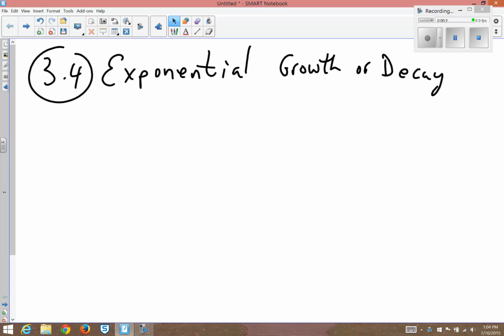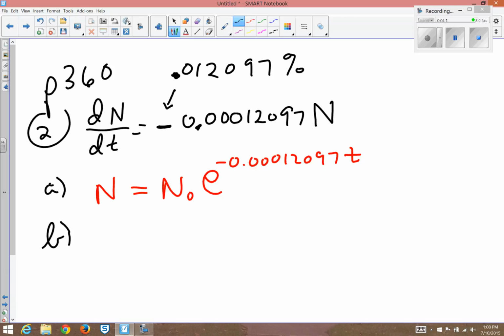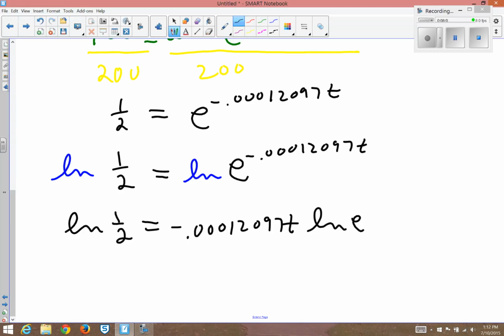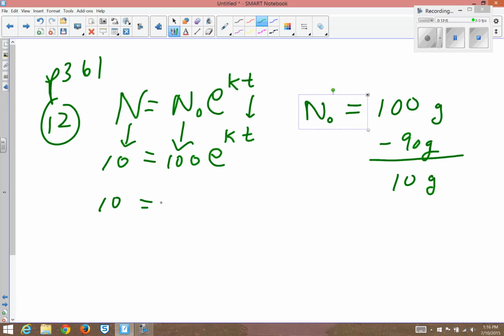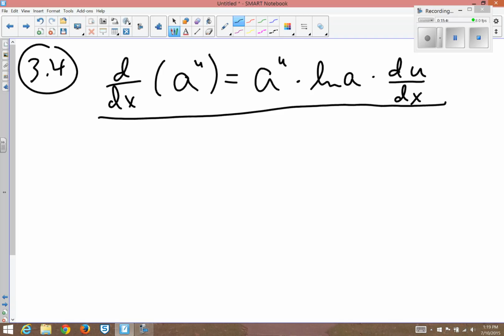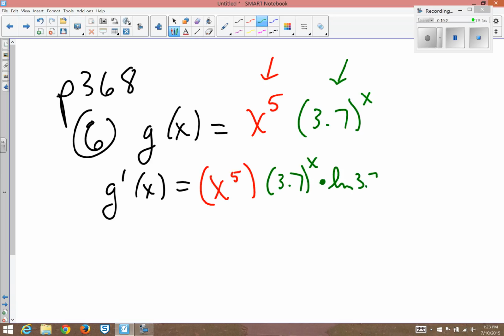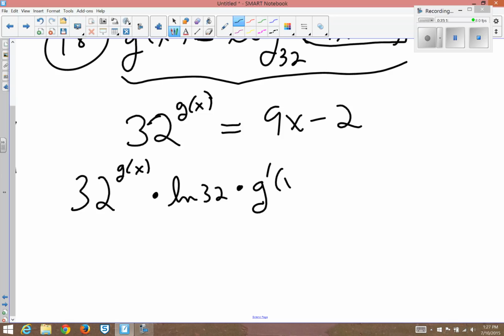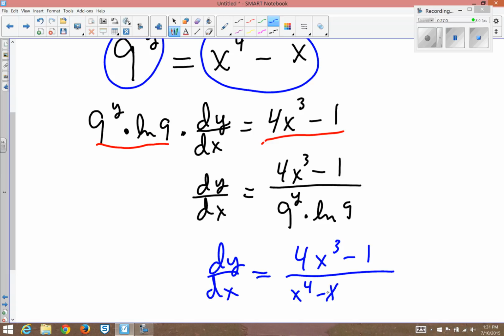MTH 200 3,4,3 5